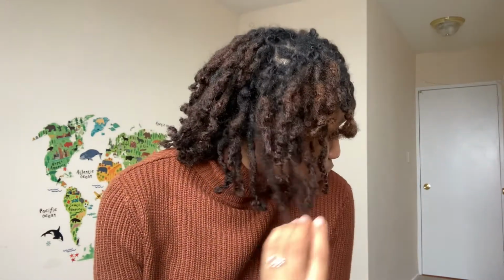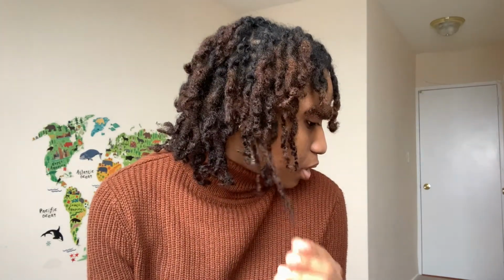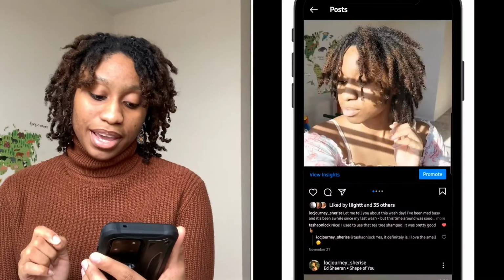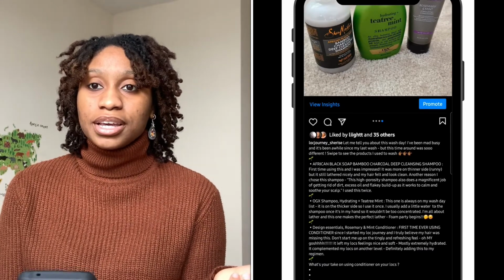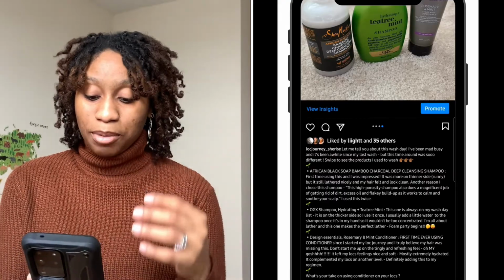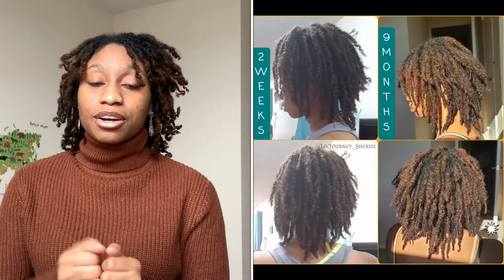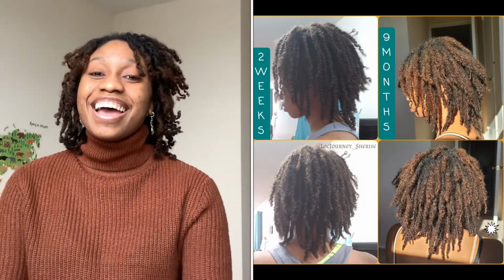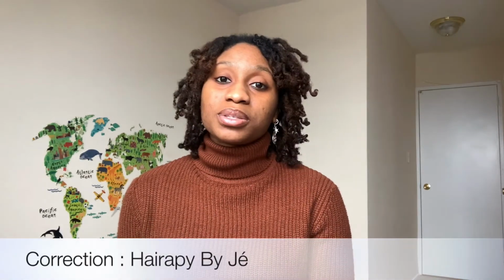9 Month Loc Update | Two Strand Twist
9 Month Loc Update | Two Strand Twist - It feels like couple weeks ago I started my Loc Journey and 9 Months is here already!! Time flies. I am sharing my experience and changes on my loc journey, do enjoy.

If you are thinking about growing locs or just like how it looks, then my videos will convince and engage you. If you are Loc'd, then I WISH you all the best with your Journey and Growth - it is an EXCITING time!

- Everything that grows, starts off small!

**FAQ**
Name: Sherise
Number of starter Locs : 100
Self Started & Self Maintained
Wife & Mother Status :)